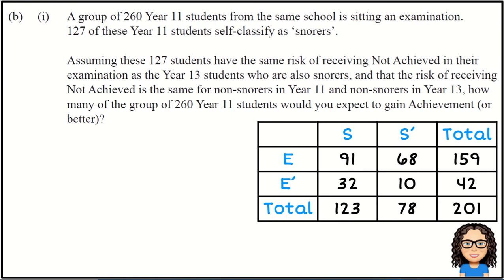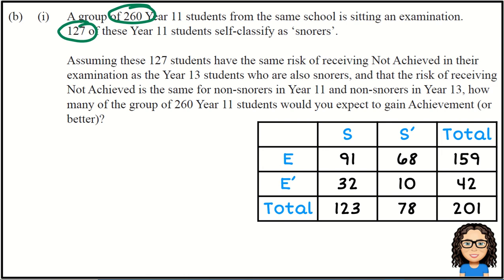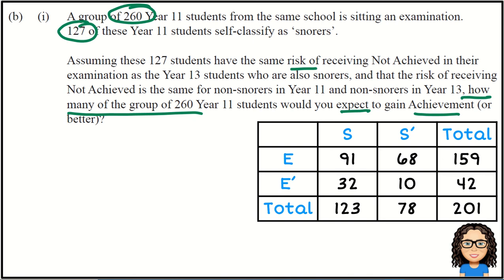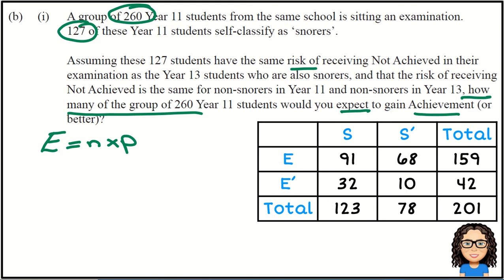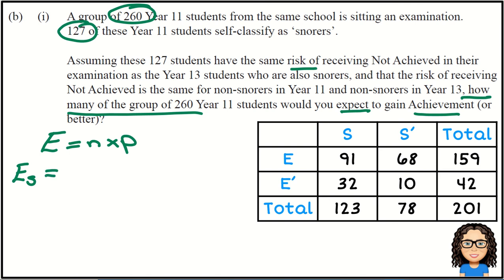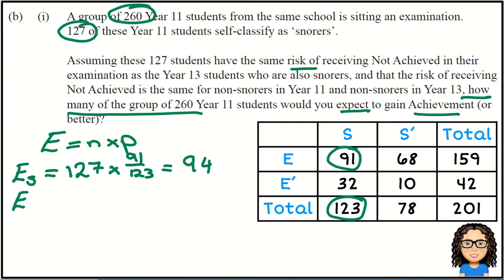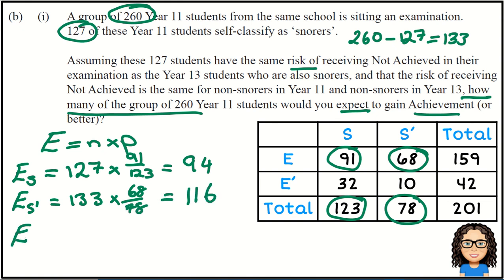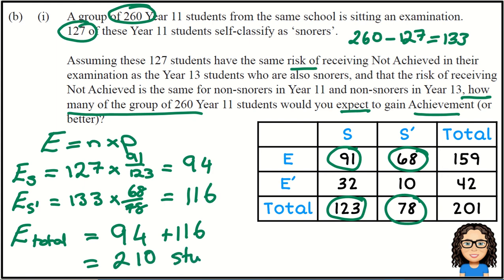Question 2bi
NZQA 2019 Probability Concepts Exam Answers